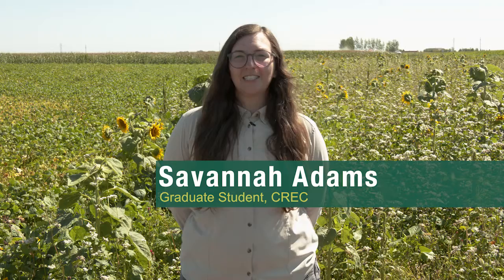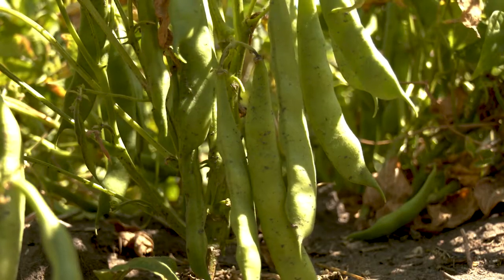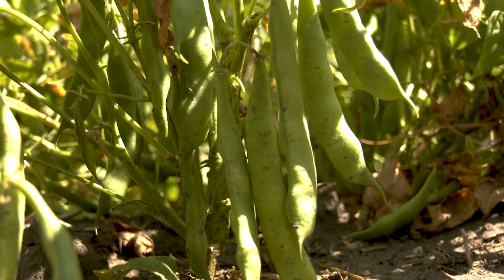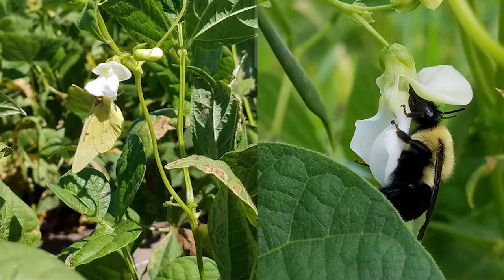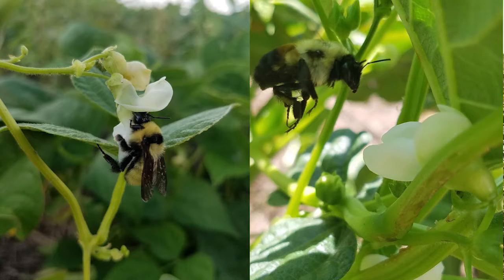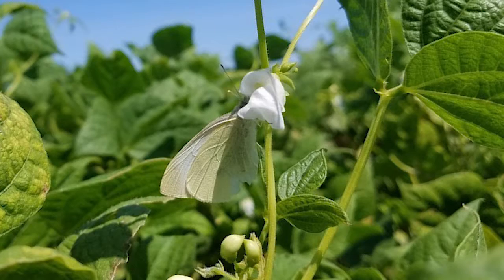CREC Savannah Adams: Pollinator Potential Impact on Dry Beans